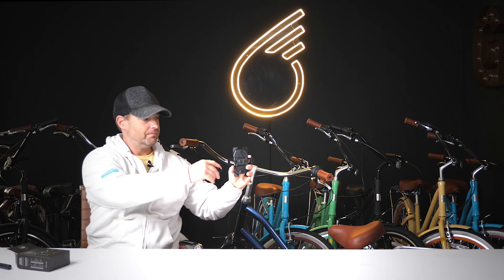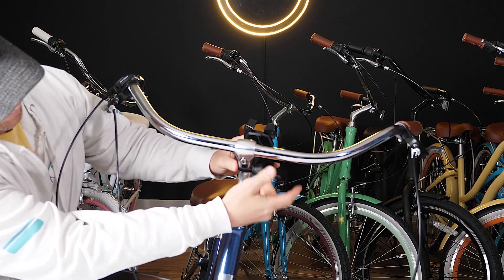sixthreezero Phone Holder for Your Bicycle & E Bike - Great Way to Bring Cell Phone on Bike Rides!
A bicycle phone holder is almost a necessity in this day and age.  We all have cell phones and keeping it in your pocket when riding is not a great option.  A stem mount bike phone holder is a great option.  You can mount your phone right in front of you and it gives you easy access to press the screen if needed.  Also, you can play music and use your navigation on rides.  Also, by mounting the phone holder on the stem of your bike it won't twist as much as when mounted on the handlebars.  This bike handlebar phone holder easily mounts and can hold the largest screen cell phones including all Iphones and Galaxy models.  Also, this cell phone holder can be used on standard bikes and electric bikes.